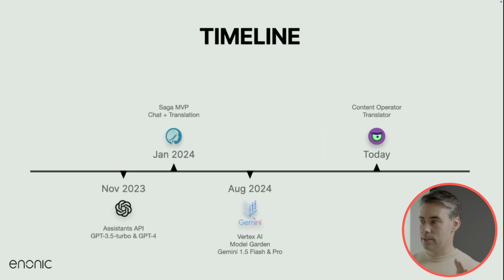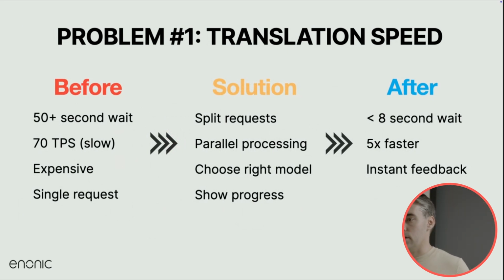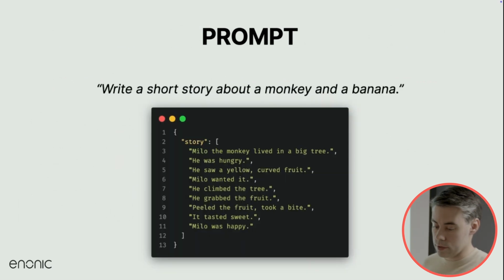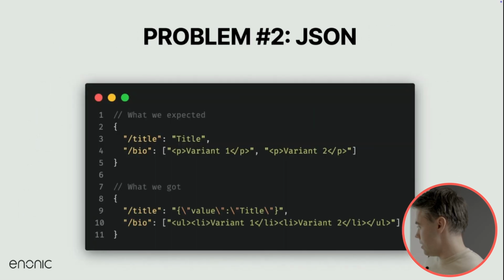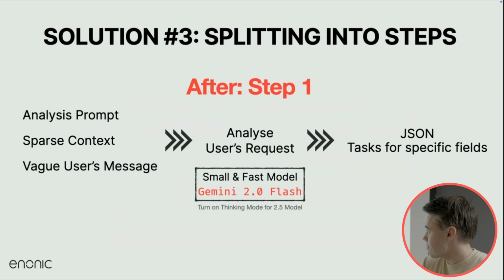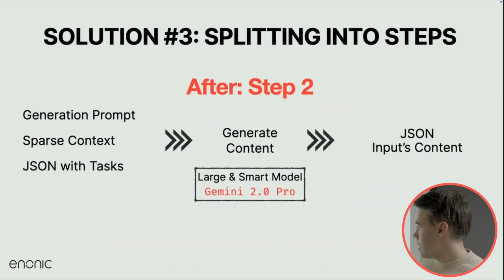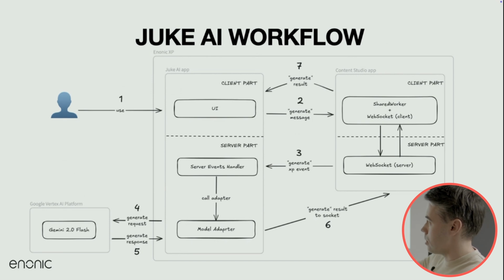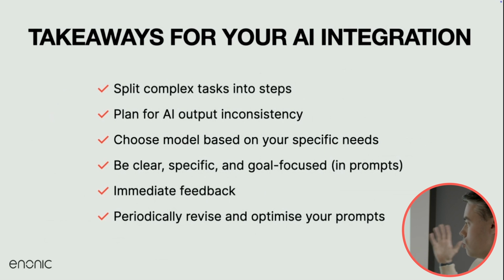How We Built Juke AI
We have released the very first AI agent in Enonic—Juke! Here is a technical deep dive by Front-end Architect Mikita Taukachou about this purple assistant. Expect to hear talk about Google Vertex, Google Cloud, the integration with Content Studio, and more!

00:00 Intro
01:21 Timeline
03:21 Translation Speed
06:05 Prompting Example
08:43 JSON
11:50 Complexity
13:09 Splitting Into Steps
17:13 Juke Apps in Enonic XP
18:19 Juke AI Workflow
20:42 Key Takeaways
23:10 Questions & Answers